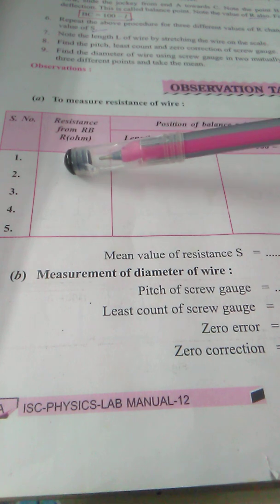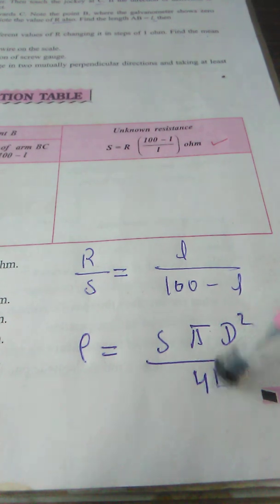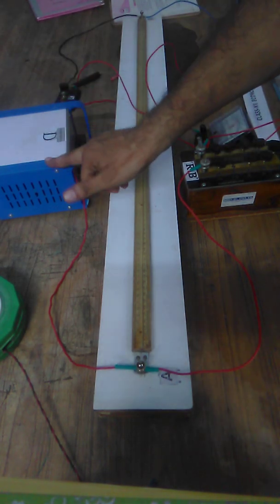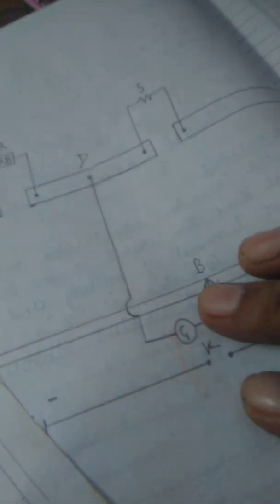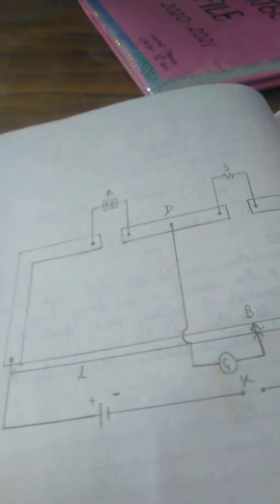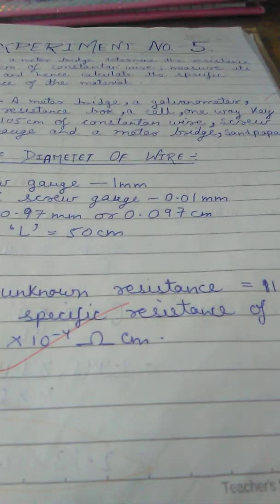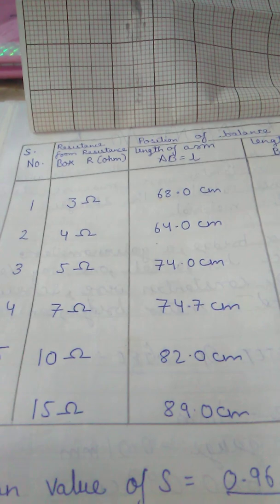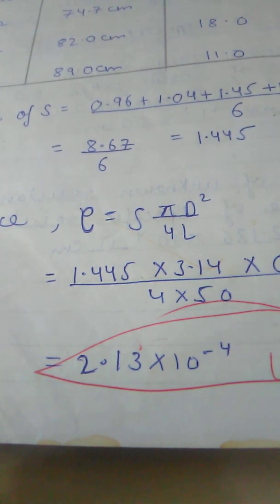Physics class 12th practical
To find the specific reactance of the given wire